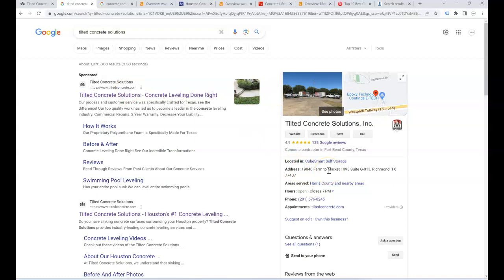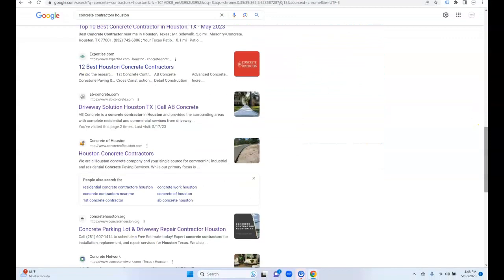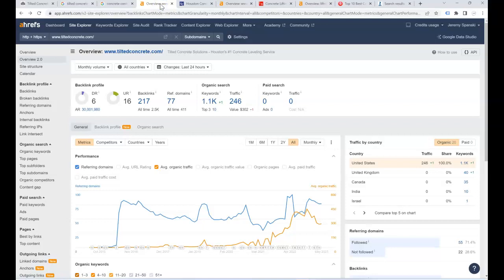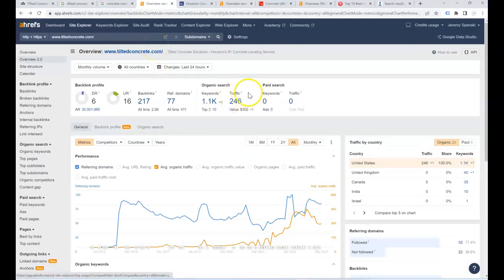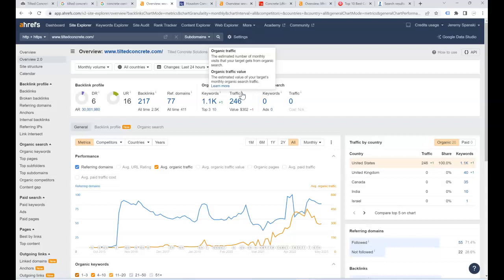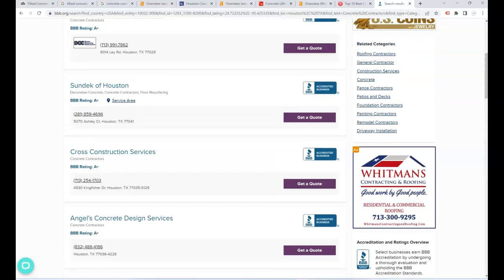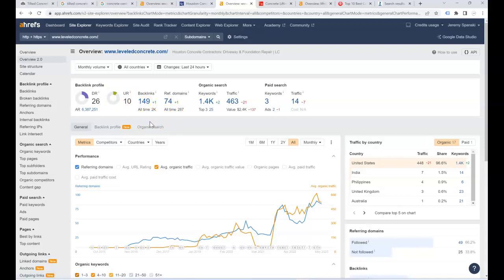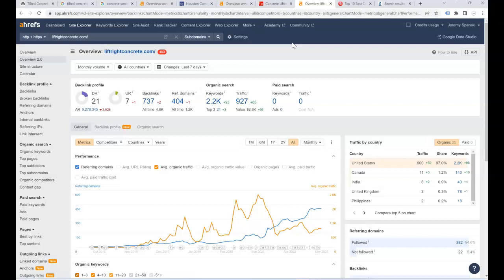Tilted Concrete Solutions